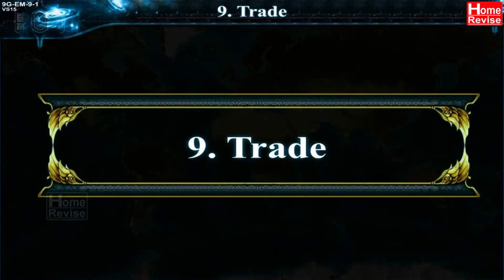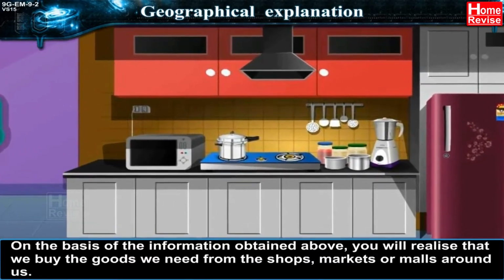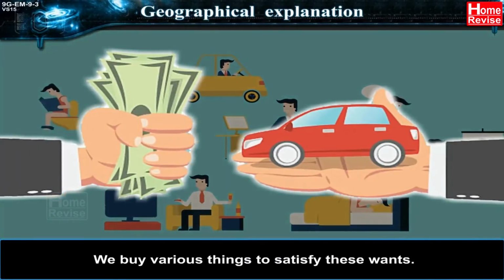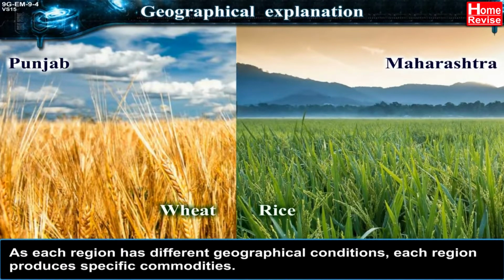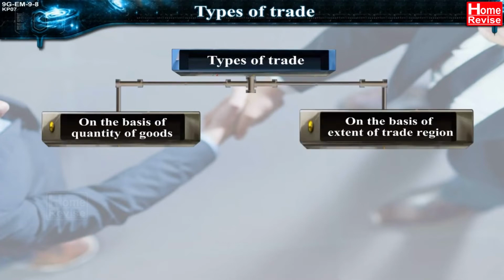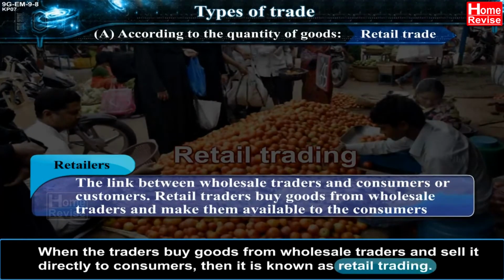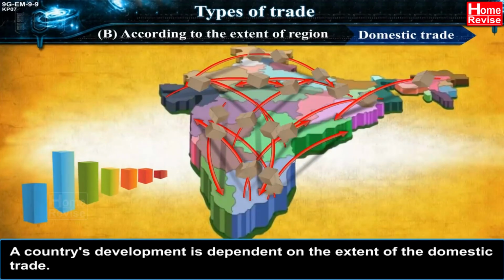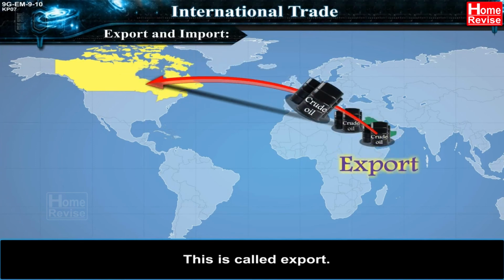Types of Trade | Class 9 | Geography | English Medium | Maharashtra Board Home Revise